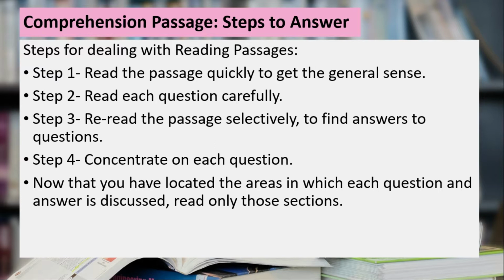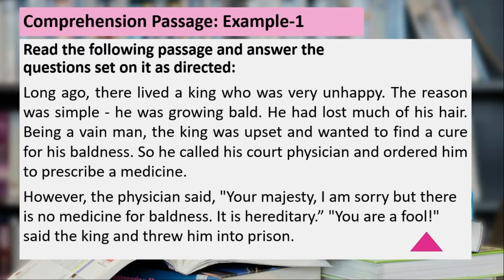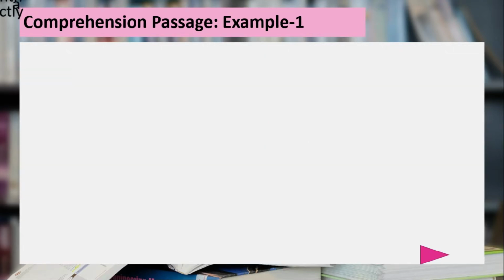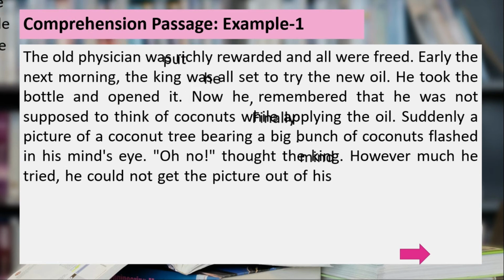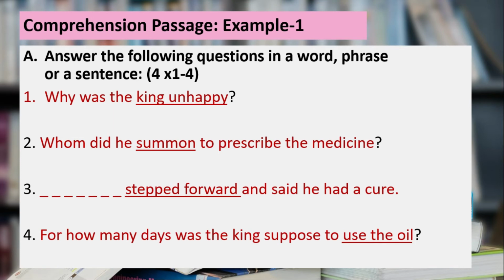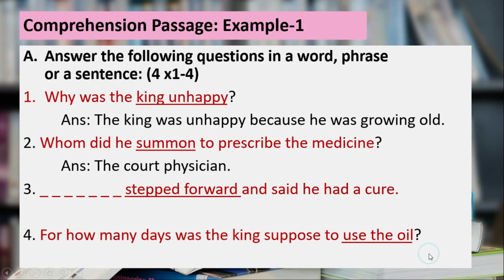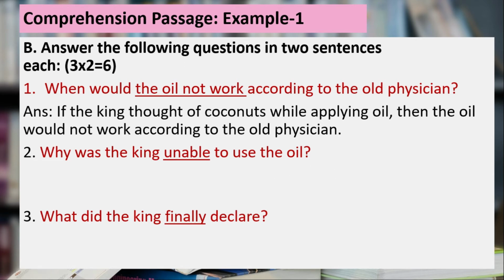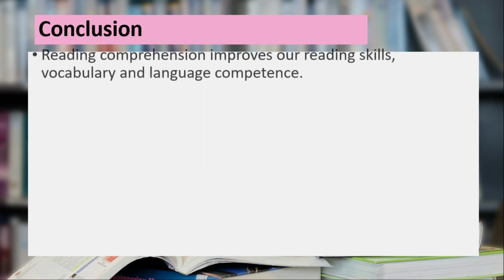Comprehension Passage: Example-1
Dear Friends,
Comprehension passage is a useful activity to improve reading skills. In attempting a question on a comprehension passage, we, along with concentrating on words on the page, look for the main ideas, follow the main thread of the thought consciously at a fast pace. It is a beneficial activity for improving our reading skills, vocabulary, and language competence.
My video "Comprehension Passage: Example-1", which is the continuation of my video "Composition: Comprehension Passage Part-1 & "Composition: Comprehension Passage Part 2"," discusses the concept "Comprehension Passage with a solved example." This is done  as prescribed in the IV Semester BA/BCom/BSc/BCA/BSW English Language syllabus Mangalore University. There, it is a part of Unit-B: Composition in the CBCS syllabus of the paper: Compulsory Foundation Course in English.
Source Acknowledgment:
1. Jain, Rachna, and H. N. Sharma. English Core: Class XII. Rachna Sagar Pvt. Ltd., 2006.
2. Question Bank on Unit-B Composition. Prepared by Ms. Preetha Bhandary, Associate Professor, Association of English Teachers, Mangalore University.
5. Images used are Creative Commons only.
My other videos on the entire composition section of the syllabus are available on the channel.
Karnataka-574237